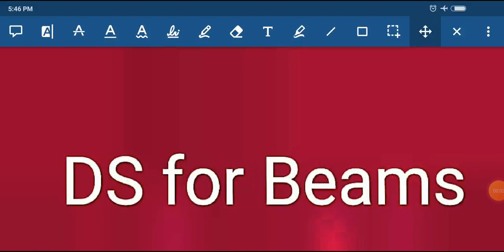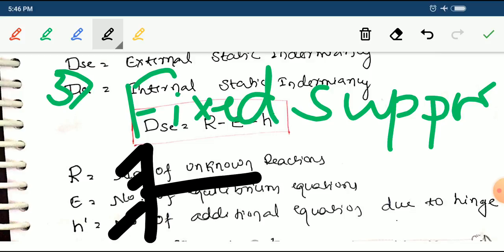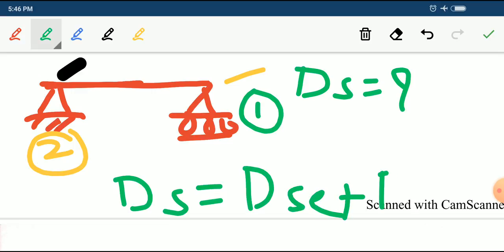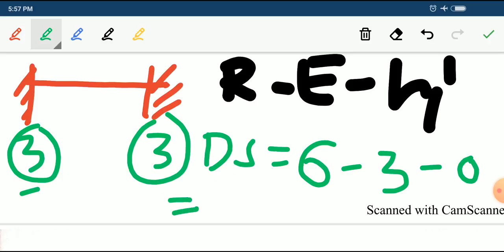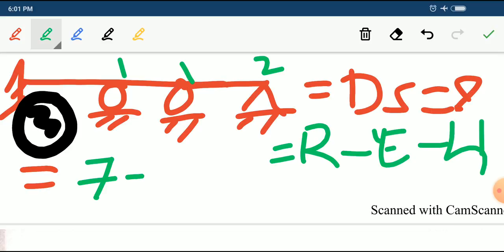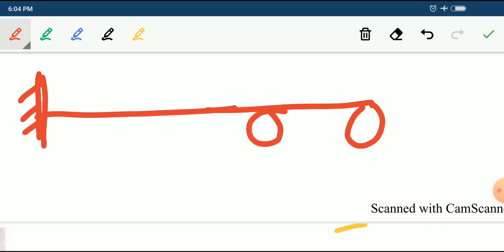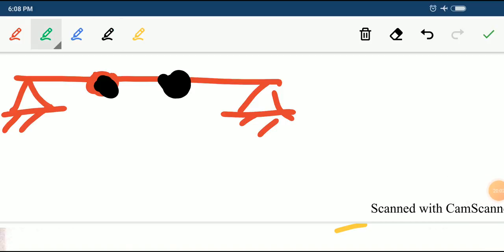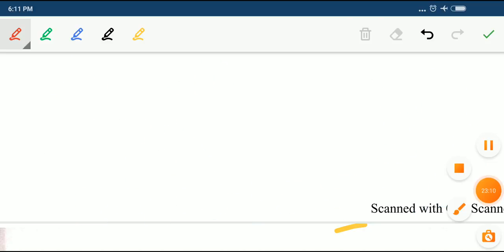Degree of Static Indeterminacy of Beams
DS OF Beams